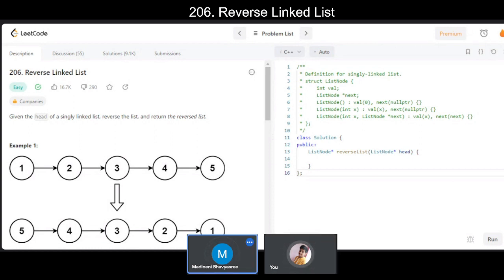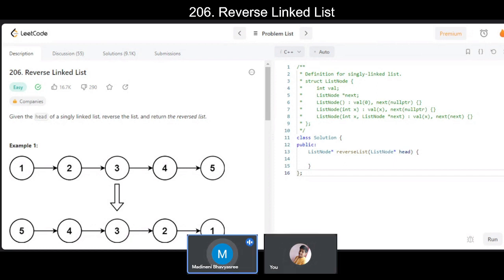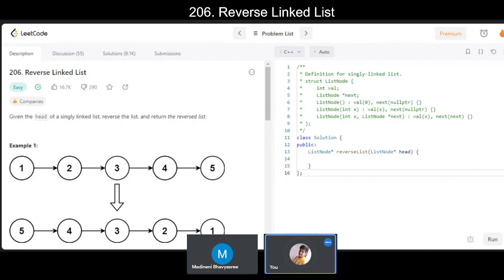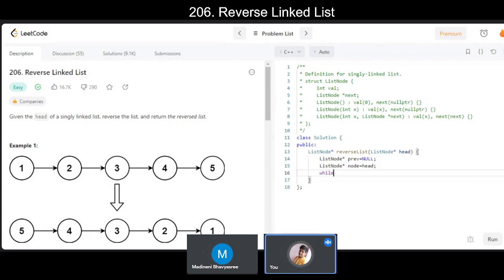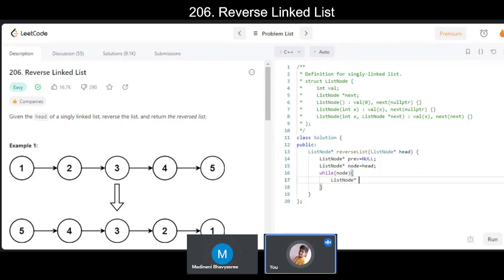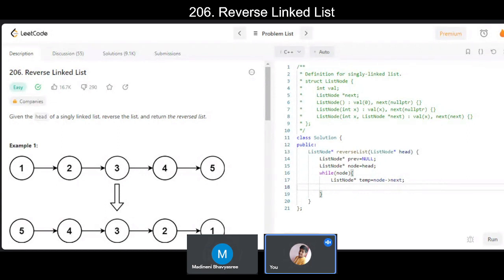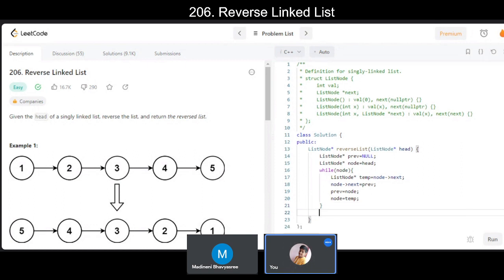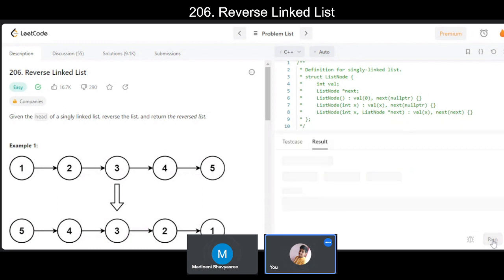206. Reverse Linked List | Coding Challenge | Let's Practice Together | POTD | Problem of the day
Hello everyone,
this is an education purpose video.
Tried to explain and solve the problem of the day question of geeksforgeeks.

Thanks!

Hackwithinfy
Tcsdigital
tcsnqt
walmart interview questions